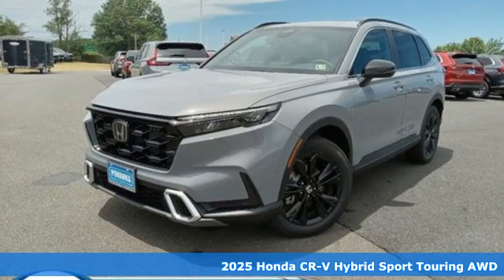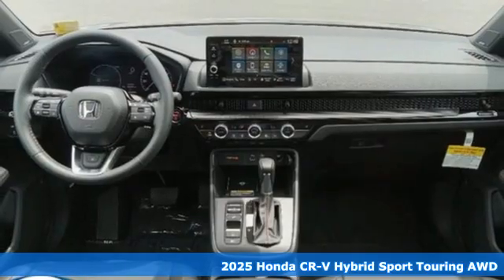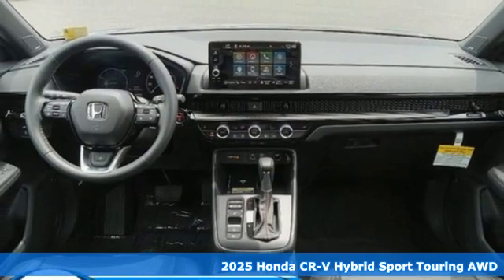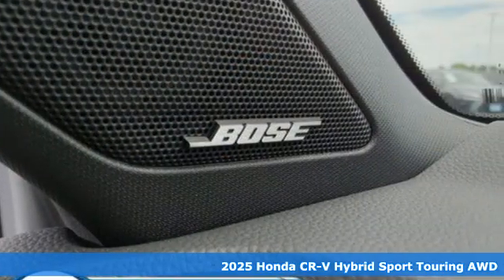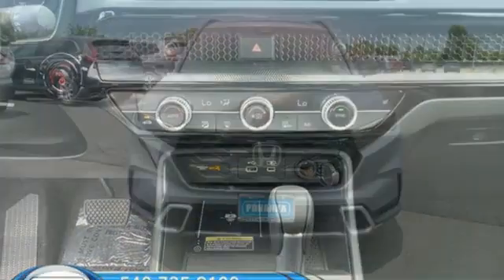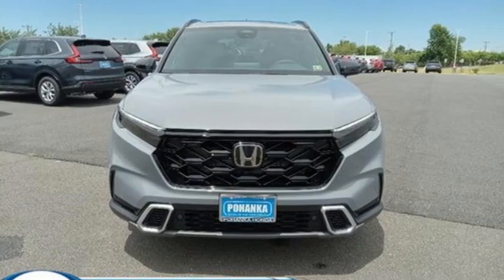New 2025 Honda CR-V Fredericksburg VA Richmond, VA FSE020433 - SOLD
Year: 2025
Make: Honda
Model: CR-V
Trim: Hybrid Sport Touring
Transmission: Automatic
Color: Urban Gray Met
Interior: Black
Stock #: FSE020433
VIN: 7FARS6H98SE020433
bVehicle Details/bbrDiscover the 2025 Honda CR-V Hybrid Sport Touring at our dealership, where advanced technology meets exceptional comfort. This stunning SUV is equipped with a 4-cylinder, 2.0L engine, delivering both power and efficiency for your daily commutes and weekend adventures. Step into a world of premium features with leather seats that provide ultimate comfort and a heated steering wheel that ensures warmth during colder months. Stay entertained and informed with the built-in Satellite Radio and cutting-edge Navigation system, keeping you connected no matter where the road takes you. Safety and convenience are paramount in the 2025 CR-V Hybrid Sport Touring. The Adaptive Cruise Control system allows for a relaxed driving experience, adjusting speed to maintain a safe distance from vehicles ahead. This SUV is designed to meet all your needs, blending practicality with luxury. Visit our dealership today to test drive the 2025 Honda CR-V Hybrid Sport Touring. Experience firsthand the perfect harmony of innovative features and sophisticated design. Dont miss your chance to own a vehicle that sets new standards in the hybrid SUV category. Your journey towards excellence starts here.brbrbAdditional Information/bbrWe make every effort to provide accurate information but please verify options and price with management before purchasing. All vehicles are subject to prior sale. All financing is subject to approved credit. Dealer installed options are additional. Stock photo colors, options and trim levels may vary. Not responsible for typographical errors. Published prices subject to change without notice to correct errors and omissions or in the event of inventory fluctuations. Vehicle offers/prices & internet price quotes valid for 48 hours from initial posting date, subject to change by dealer/manufacturer without notice. Vehicles may be in transit to dealer. Vehicle photos may not match exact vehicle. Please call to confirm availability status. All prices exclude taxes, title, license, and dealer processing fee of $989.00. NHTSA Government 5-Star Safety Ratings are part of the U.S. Department of Transportations New Car Assessment Program Model tested with standard side airbags (SAB). **Based on model year EPA mileage ratings. Use for comparison purposes only. Your mileage will vary depending on driving conditions, how you drive and maintain your vehicle, battery pack age/condition, and other factors.

Address:
60 South Gateway Drive